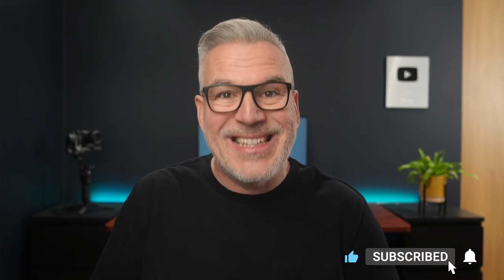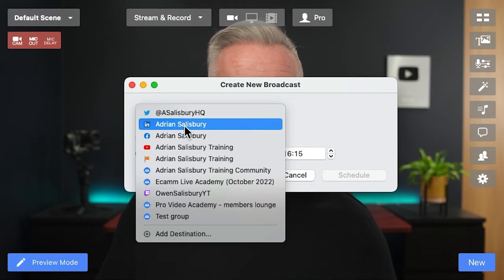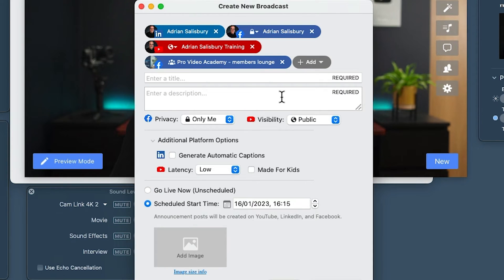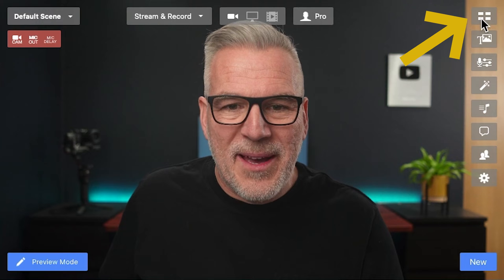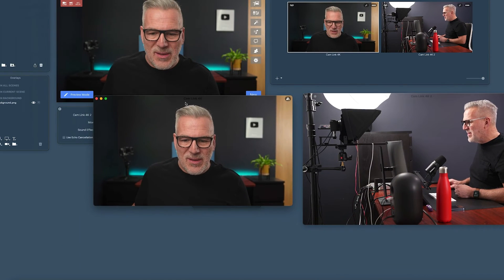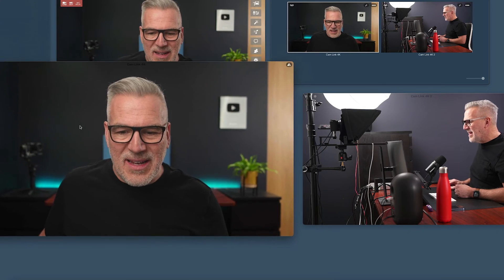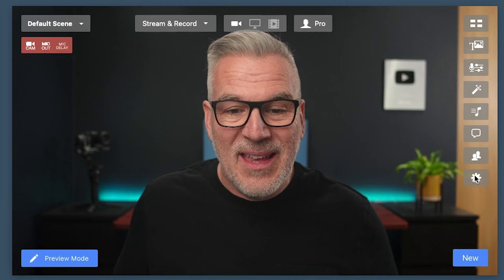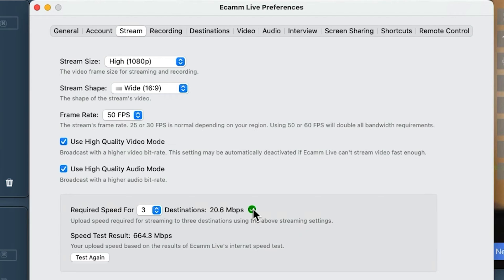The AMAZING New Features in Ecamm Version 4.0!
Wow, Ecamm Live version 4.0 is here and it's AMAZING! With a whole new look and a ton of new features, this is not an update to miss! In this video I'm going to run you through what I believe is the best of the new features.

↓↓↓ CHAPTERS ↓↓↓
00:00 - Intro to major updates
01:33 - Navigation Changes
02:24 - Streaming Updates
06:02 - Interview Updates
07:08 - Camera Switcher Window
09:06 - Camera Placeholders
12:01 - Built-in Bandwidth Check
14:26 - Other minor updates
16:02 - Conclusion